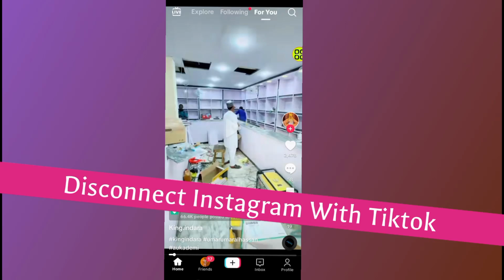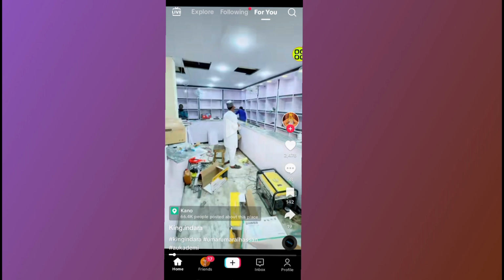How To Disconnect Instagram With Tiktok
Master How To Disconnect Instagram with Tiktok  in a few simple steps. If you are looking for a video about how to disconnect instagram from tiktok, here it is! In this video I will show you how to instagram and tiktok disconnect
. Be sure to watch the video to the very end. You will learn to show how to disconnect instagram tiktok